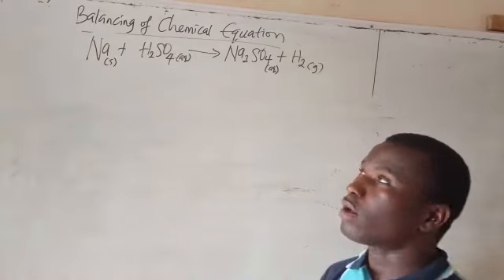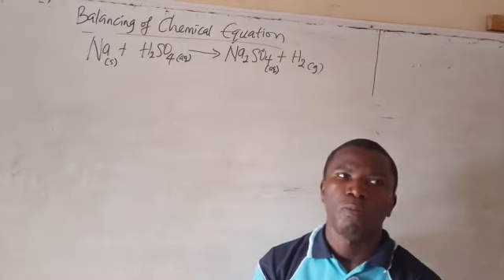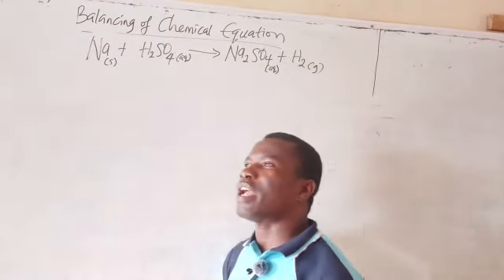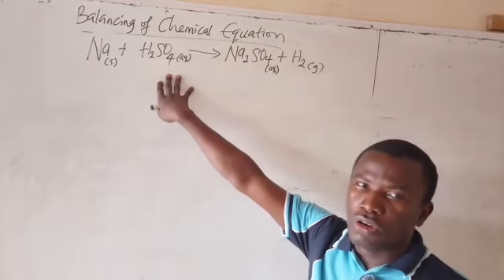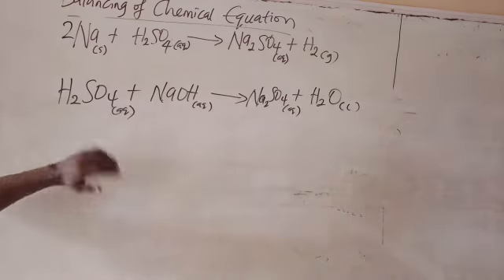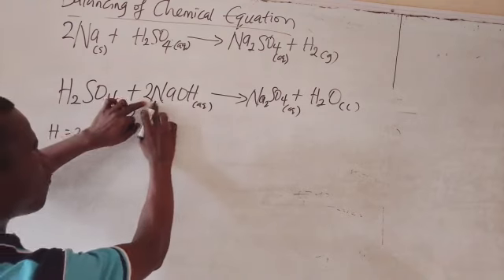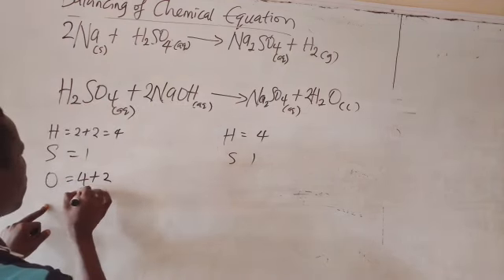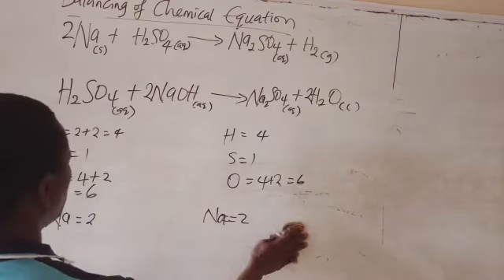BALANCING OF CHEMICAL EQUATIONs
Balancing of chemical equations is never difficult if you only know the technique. Watch and learn!